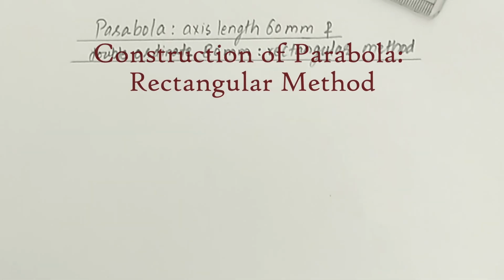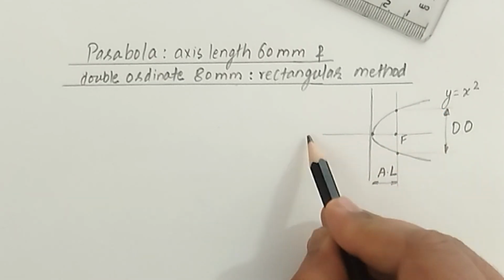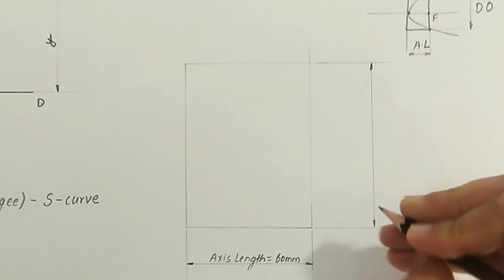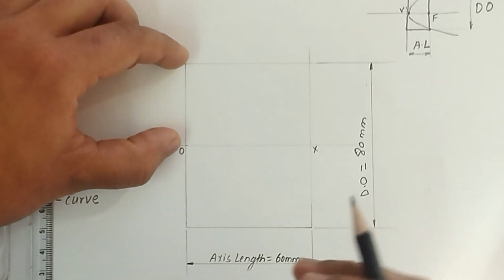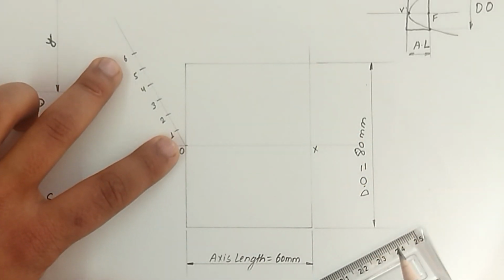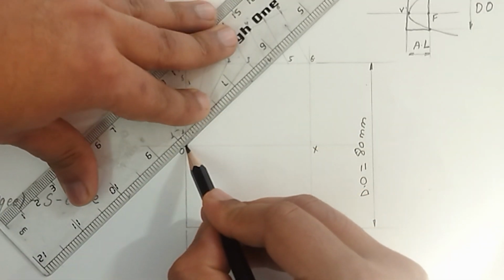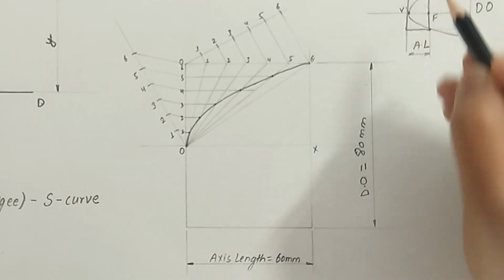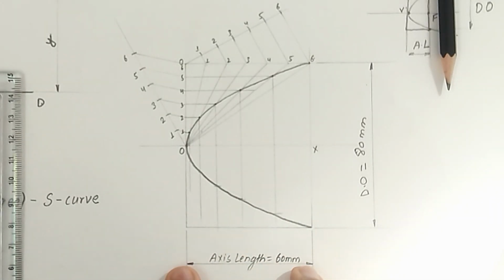How to construct a parabola using rectangular method??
Here, in this video a parabola of axis length of 60mm and double ordinate of 80mm is constructed using rectangular method.